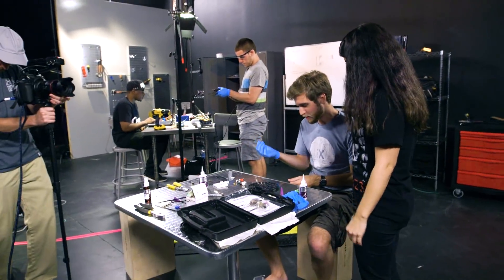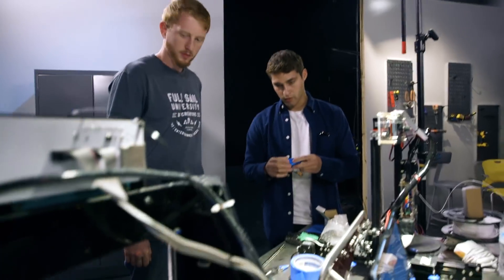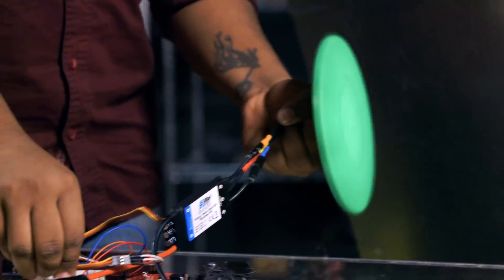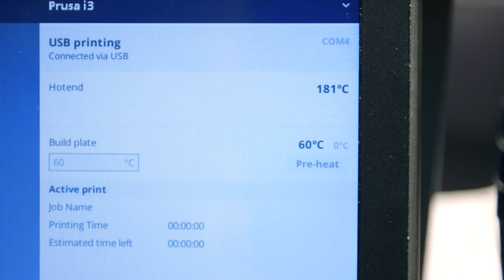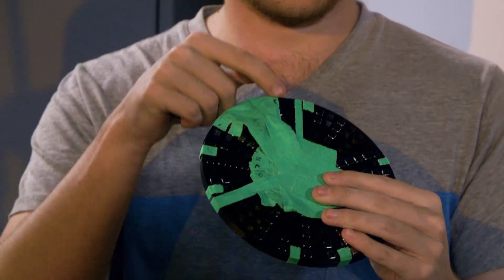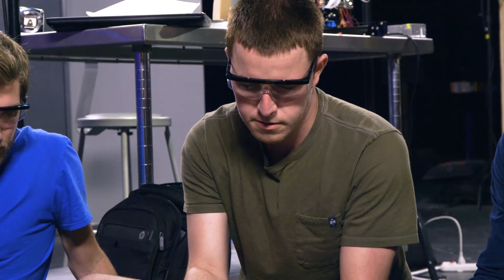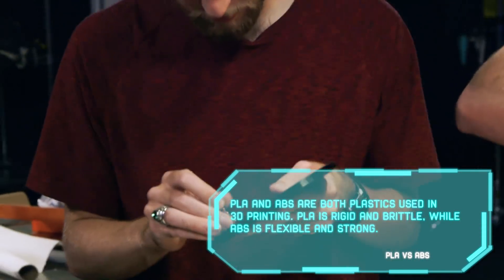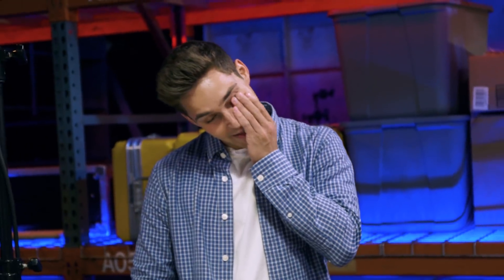Hacker Labs: Hoverboard Challenge Ep. 3 | Full Sail University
The Hacker Labs team has overcome a hurricane – but, how long did it set them back? To catch up, they must make sure the Halbach array is appropriately arranged to get a strong magnetizing force. Passing several field tests means the team must make sure the motor is complementary to the other pieces they have already built. While running their first test, they realize the motor might be too strong, and a team member almost faces an injury. On top of their time crunch, the 3D printer starts giving out from being overused and the discs are not cooperating. Watch as the team gets a visit from the Hacksmith and pulls together in this race to finish the challenge on time.